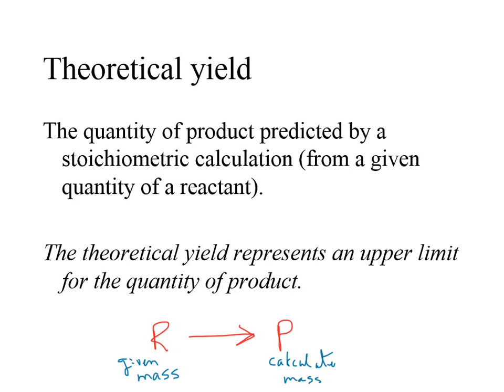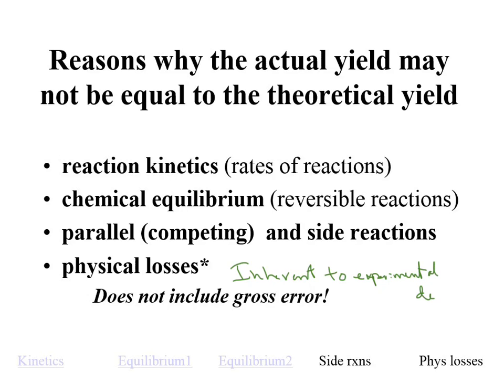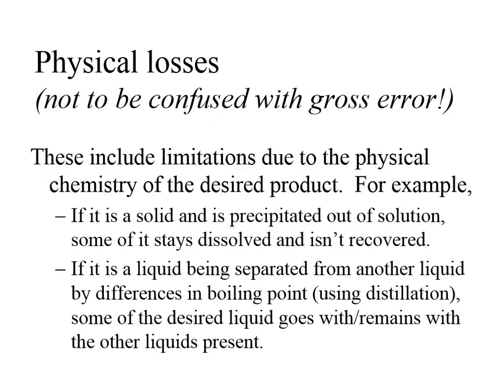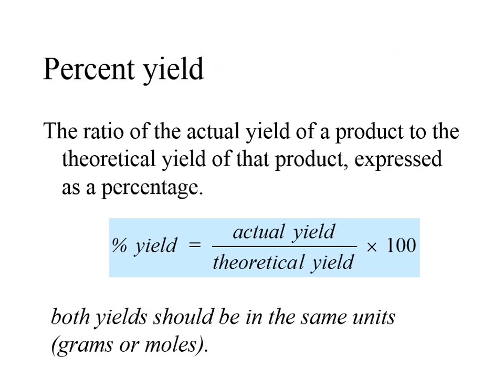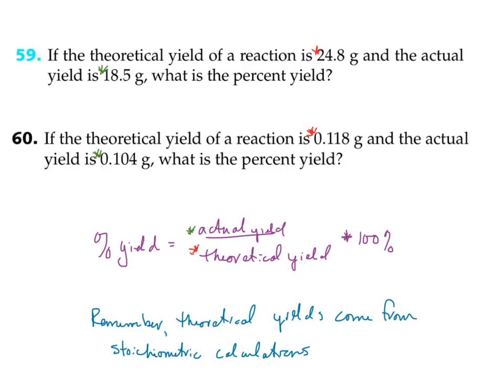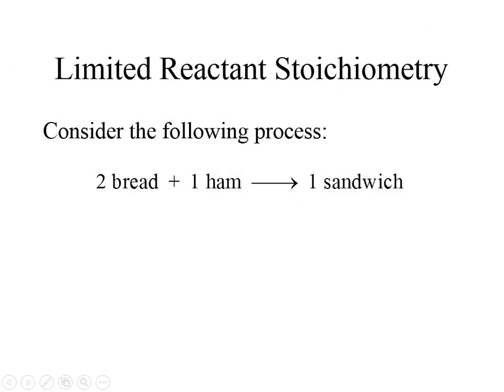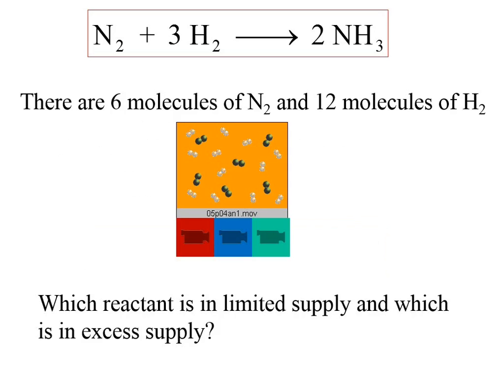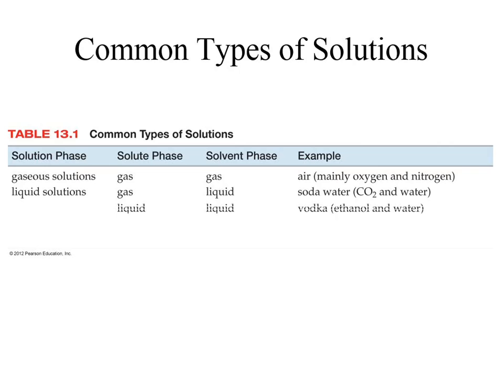CHM122 Percent Yield Limited Reactants